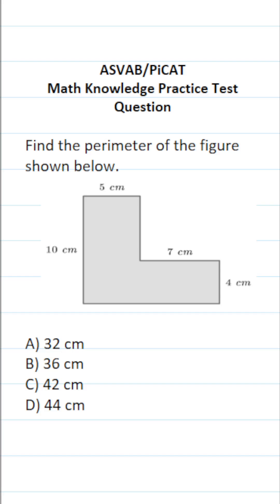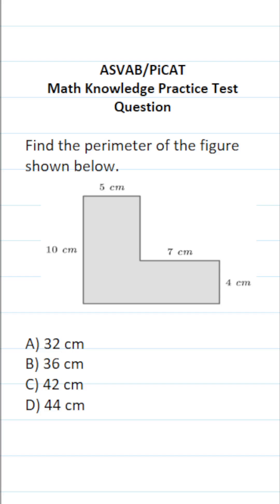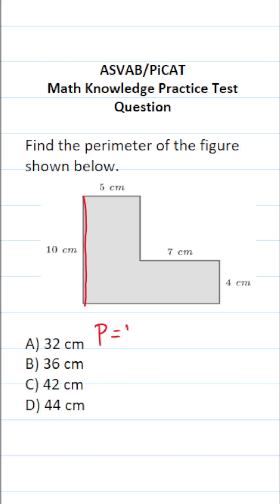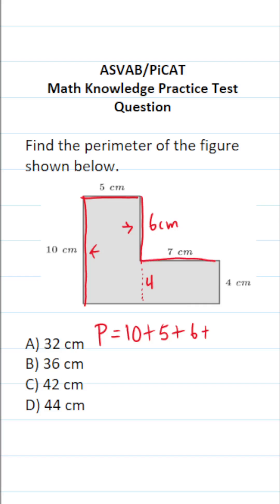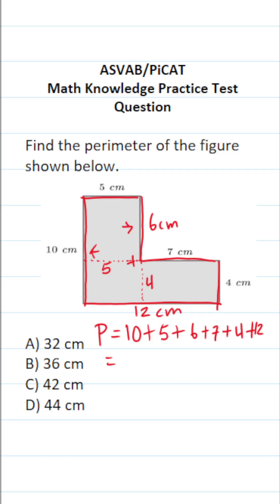Perimeter of a Composite Figure: ASVAB/PiCAT Math Knowledge Practice Test Q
In this video, Grammar Hero works out a practice test question that requires you to find the perimeter of a composite figure. This question should closely mirror what you should expect to see in the Mathematics Knowledge (MK) subtest of the Armed Services Vocational Aptitude Battery (ASVAB) as well as the Pre-screening internet-delivered Computer Adaptive Test (PiCAT). ​​​​​​grammarhero ​​ASVAB​​​​​